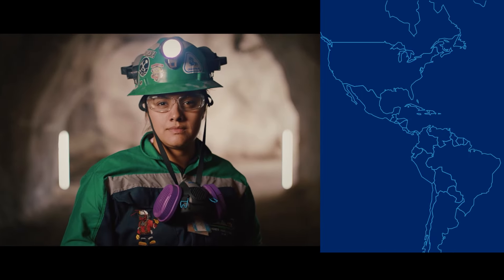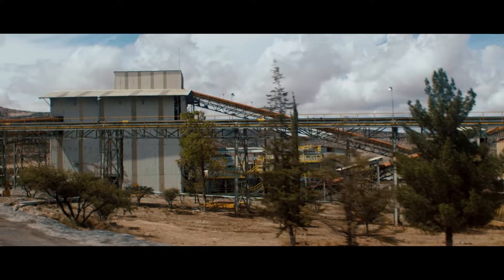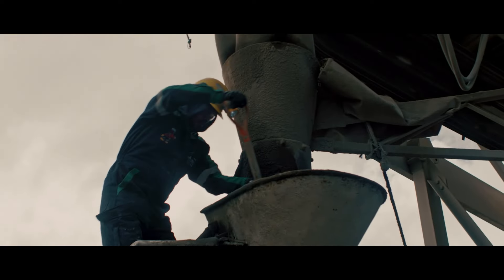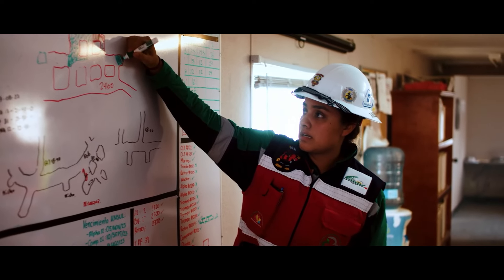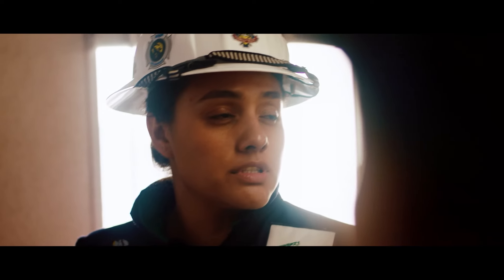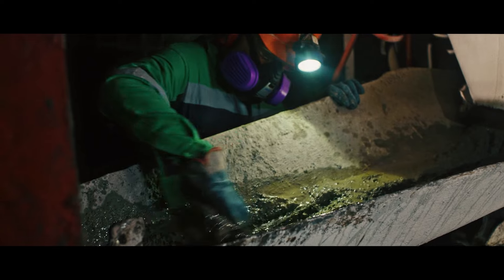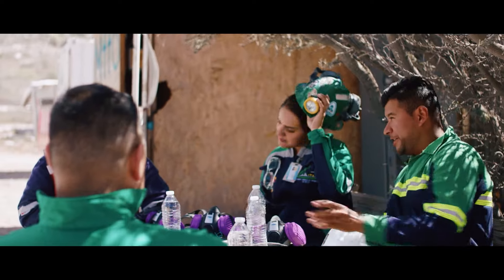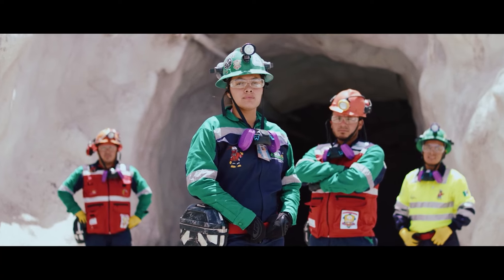BeyondMasks | Season 02 I Episode One: Breathing safely underground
BeyondMasks Season 02 presented by Dräger.

María Magdalena Trujillo Tellez is a mining and metallurgical engineer from the Bajío region of Mexico. As safety coordinator, María ensures that safe work practices are followed at Concreto Lanzado de Fresnillo and raises safety awareness among her team members. The company specializes in the use of shotcrete in mining to reinforce tunnel walls and ceilings and make the area safe for workers. Learn more about María's vital work above and below ground and the challenging work environment she and her colleagues face every day, always protected by respiratory protection solutions from Dräger.